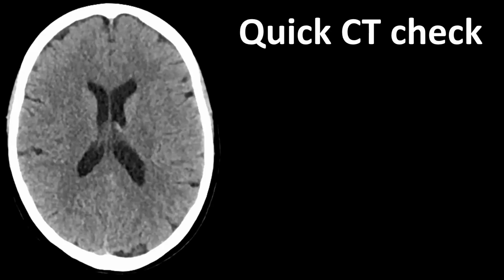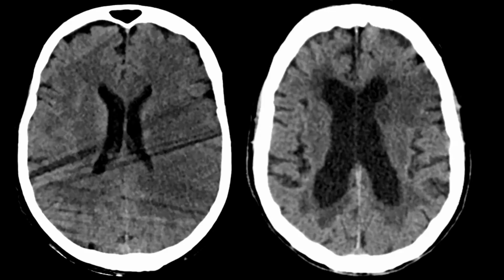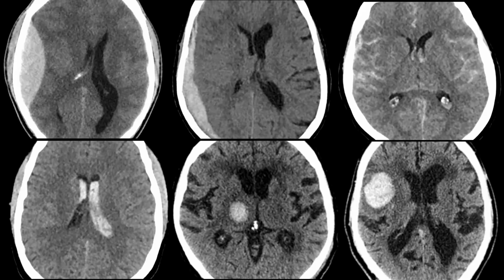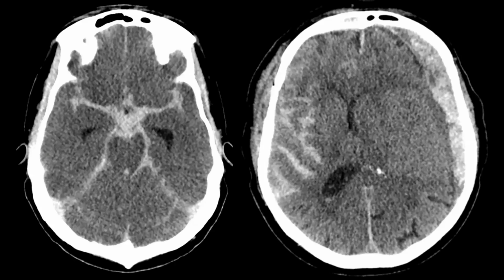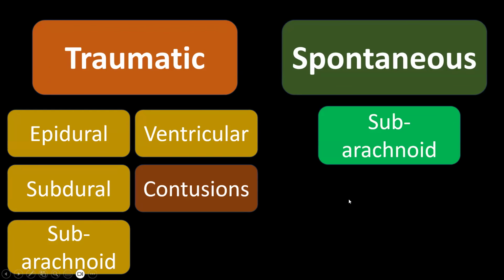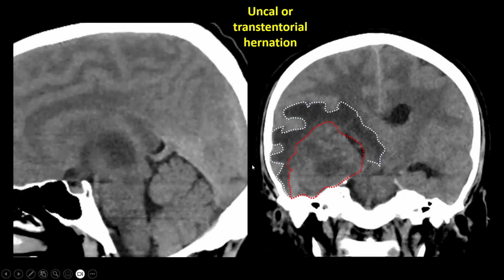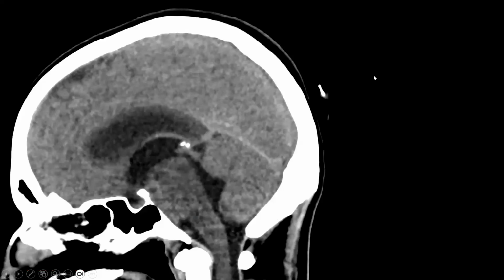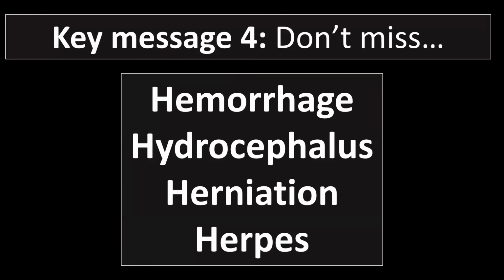How to read a brain CT (part 3): acute brain pathology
This video is the third video in a short series on how to read brain CT, aimed mainly at medical students and young radiology residents with little neuroradiological experience (but everyone is welcome to watch off course). In this video we discuss the typical imaging findings on CT of acute ischemic stroke, intracranial hemorrhage, brain hernation, hydrocephalus, and others...